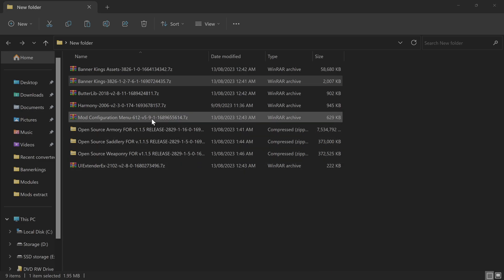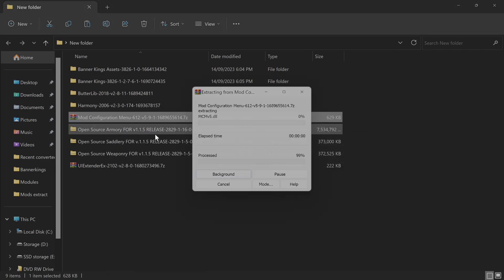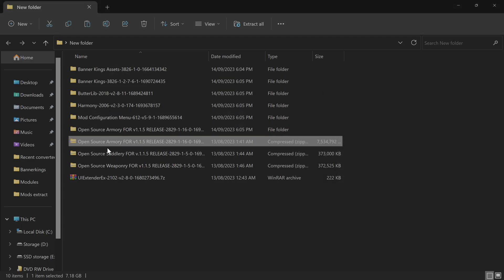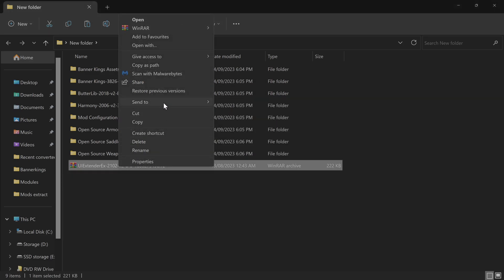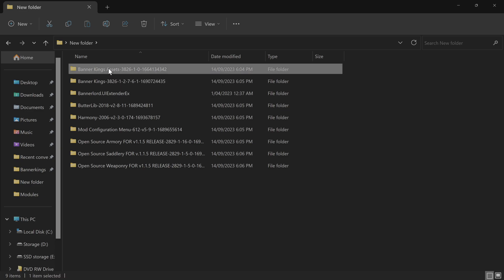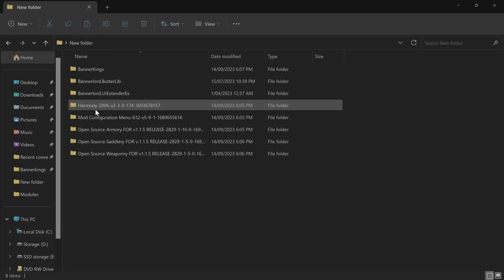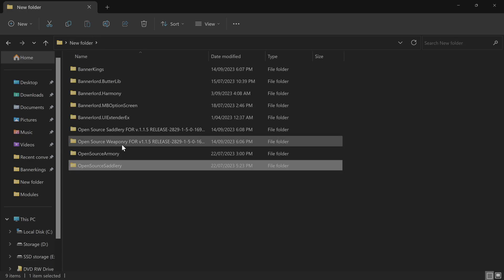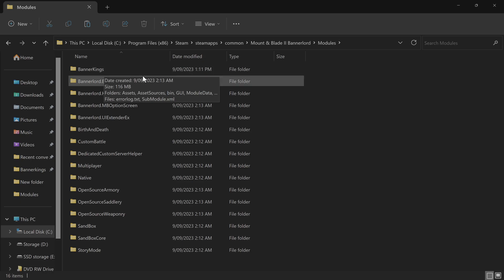[Bannerlord][1.1.5] BannerKings mod file extraction and structure (Manual install)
This video was made for the following thread